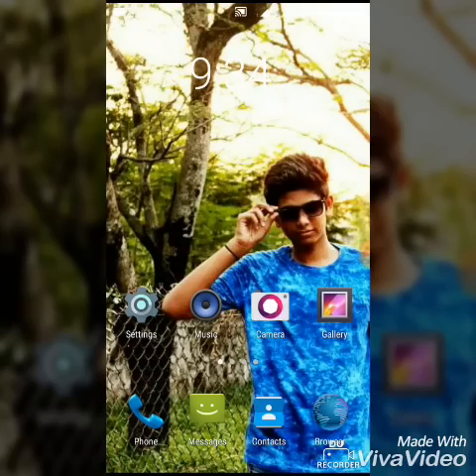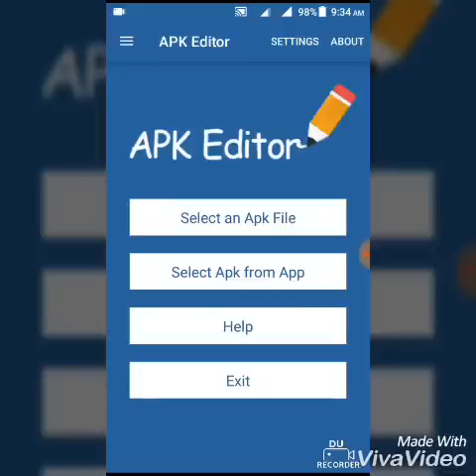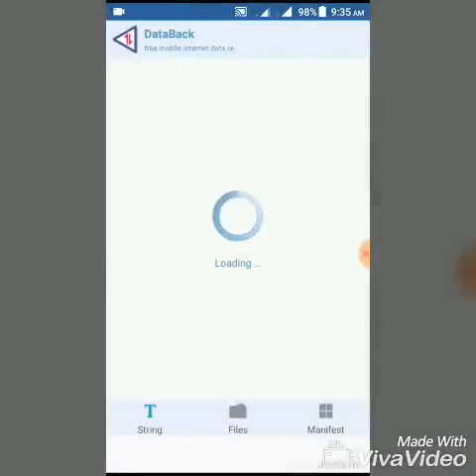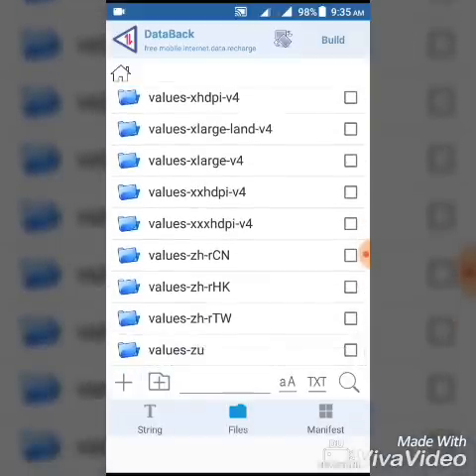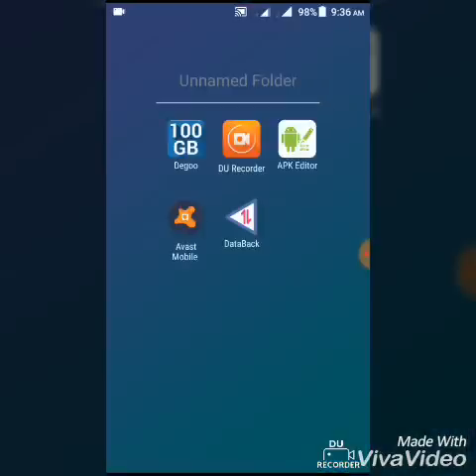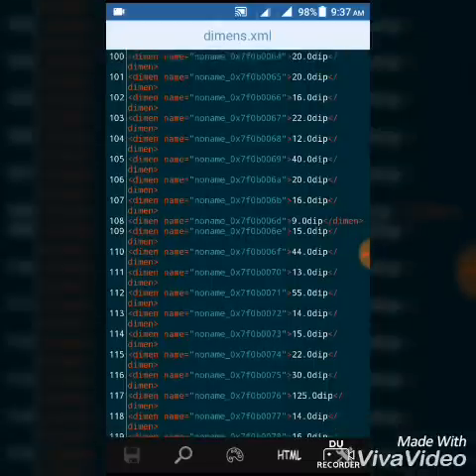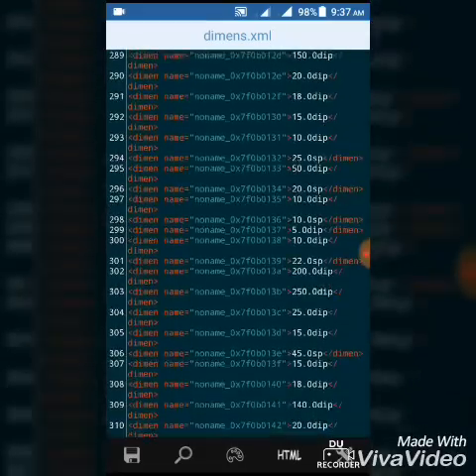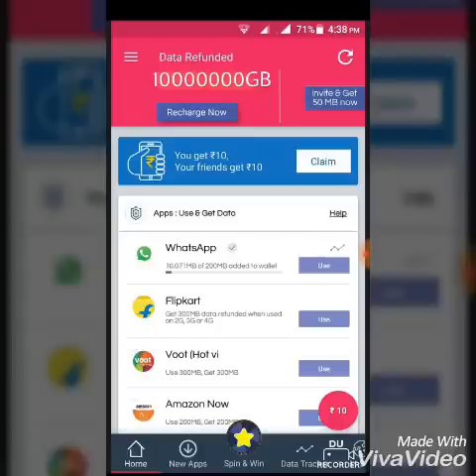How to hack data back app and get 10000000GB in your account[NO ROOT][2018]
The real hack of data back account
Guys, i am going to add another video in few days how to hack Paytm